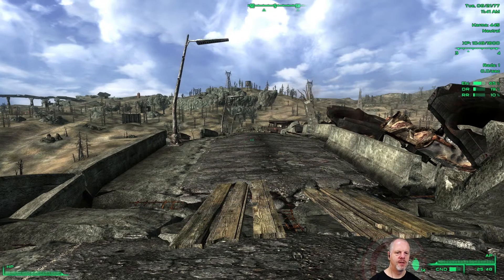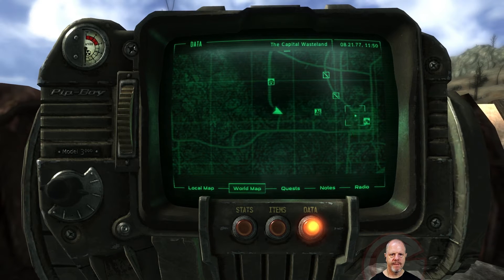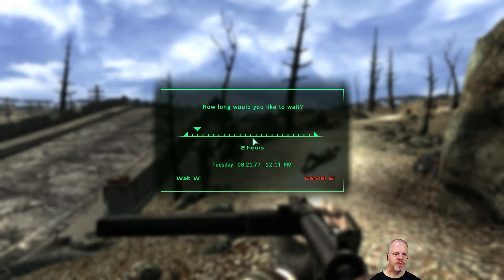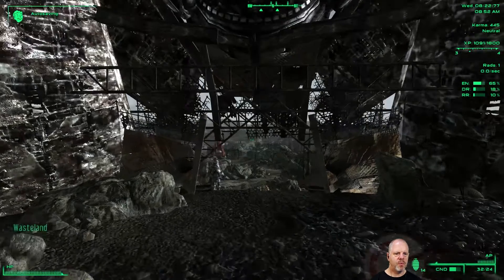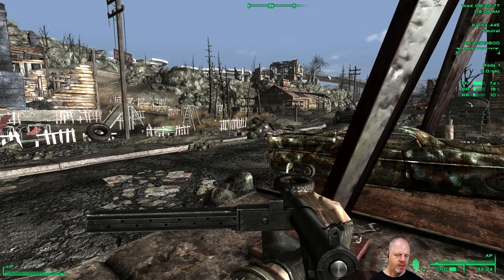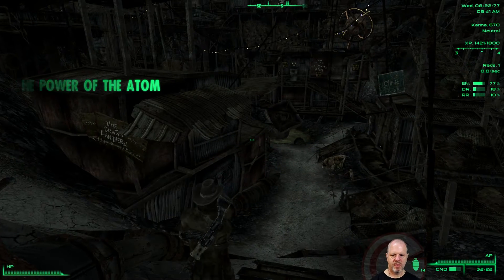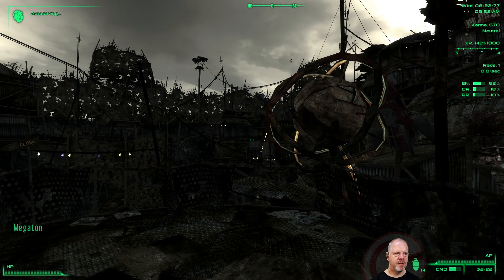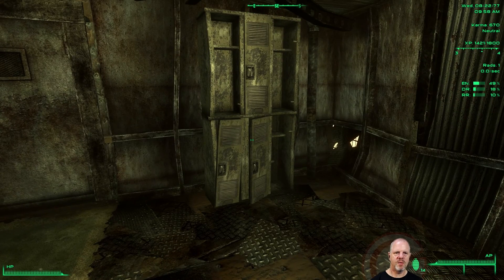Lets Play Fallout 3 [modded] - Part 8 - Saving Megaton / Megaton Resident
I am starting to get too distracted in this game.  I had a mission, locate the family, but on my way to possible locations.  I ran into a raider and 2 groups of heavily armed friendlies that took care of not 1, 2, 3, 4, but 5 raiders at this house.  [Kaelyn's Bed & Breakfast]

One of the friendlies that was killed was in Power Armor [need to go back for that]

Then, I came up with a plan to try to get that armor back, but again I got side tracked.  I saved the sheriff when Mr. Burke tried to kill the sheriff after confronting him about blowing detonating the bomb.

I also disarmed the bomb and when I did that, the sheriff gave me a key to my own place in Megaton.

The game that I have recorded has been extremely modified using:

The Nexus Mod Manager (NMM) and the following Mods:

FWE - FO3 Wanderers Edition
Marts Mutant Mod
ArchiveInvalidation
DarNified UI F3
DarnUI Support for FWE
Adjustable HUD
Immersive HUD
F3 Project Reality MkI1 [Weather]
NMCs_Texture_Pack_for_FO3
The IMAGINATOR for FO3
DYNAVISION - Dynamic Depth of Field
CINEMATECH - Film Grains and Styles
Directors Chair - Total Visual Control
Weapon Mod Kits
EVE - Energy Visuals Enhanced
Fallout 3 Redesigned - Formerly Project Beauty HD
Fallout 3 Re-Animated